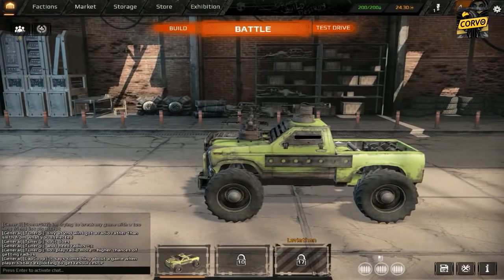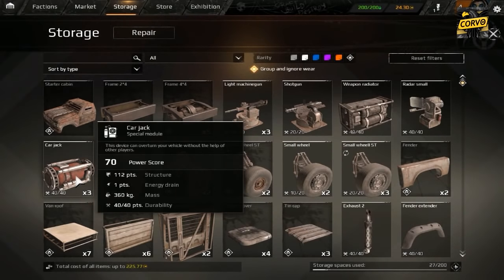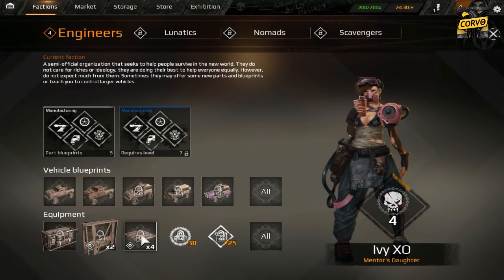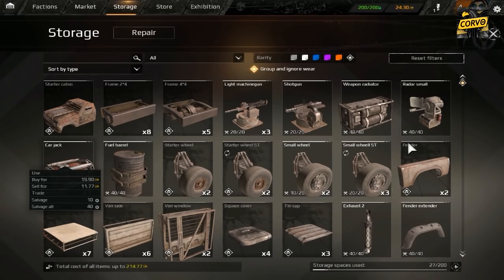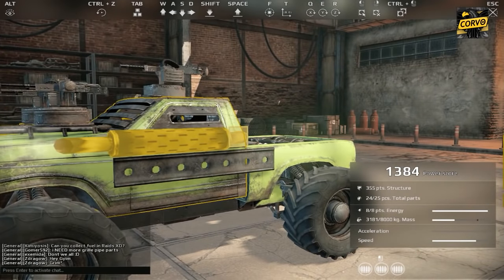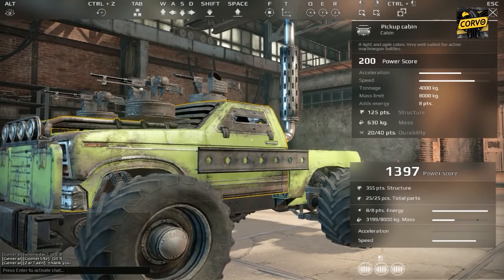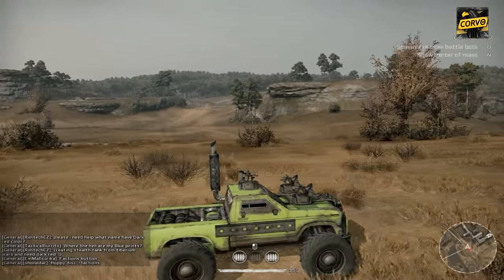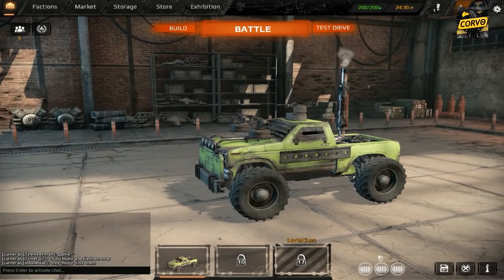CROSSOUT ESPAÑOL | CONSTRUYE TU VEHICULO MAD MAX Y A LUCHAR!!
★ ★Abreme para informacion★ ★